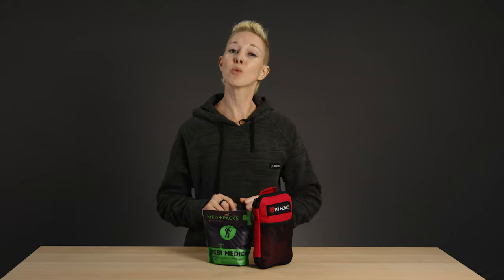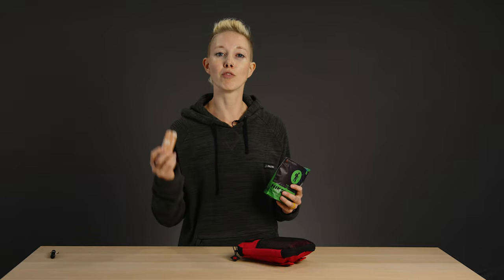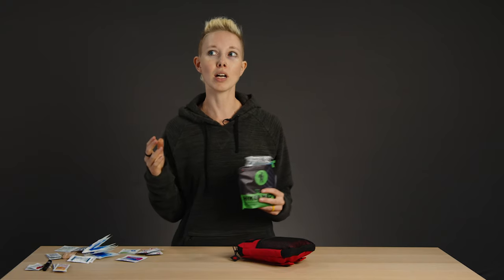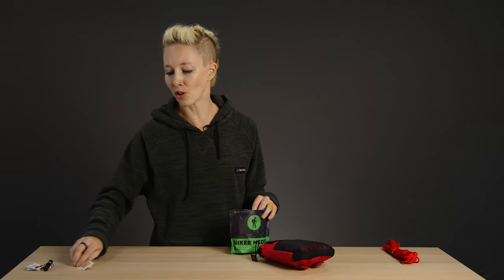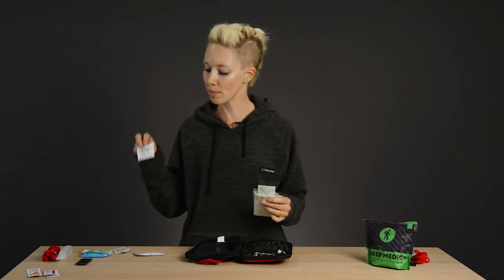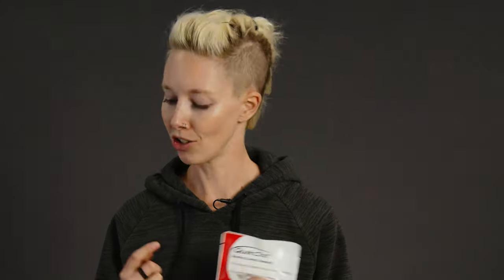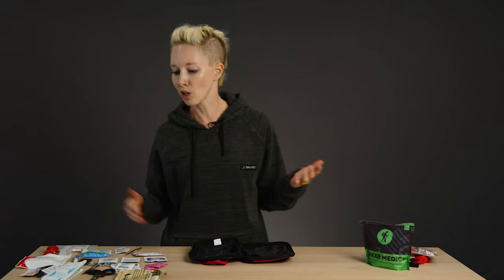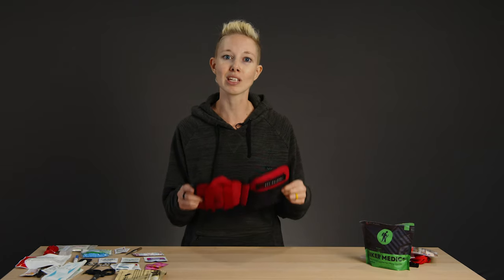The Ultimate First Aid Kit For Hiking? Our Guide To Packing Your Kit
When it comes to first aid kits for the great outdoors and wilderness hiking, you don't want to mess around. Here's one of the most complete kits we've seen and what we'd recommend putting in your kit for both day hikes and backpacking.

Hey there! We’re Josh and Alisha, the creators of Terradrift, which is all about sustainable travel and adventure. That means vegan travel tips, adventure guides, gear reviews, and a whole lot more. And all of it encourages you to explore responsibly. 'Cause we've just got the one planet, and since we like to get out there and enjoy it as often as possible both near and far, it's our responsibility to treat it with a little bit of respect. So lace up the ol' boots, grab your favorite pack, and wander on!